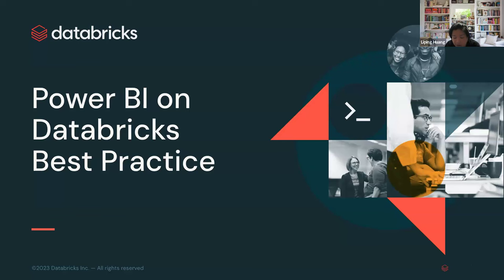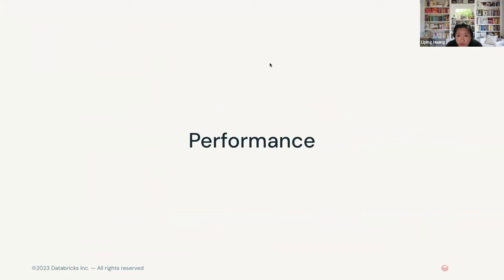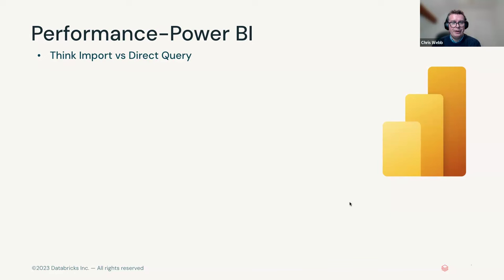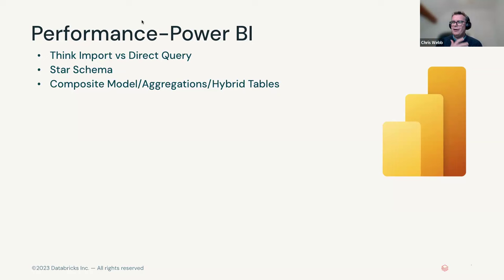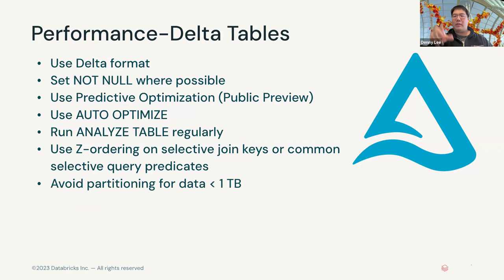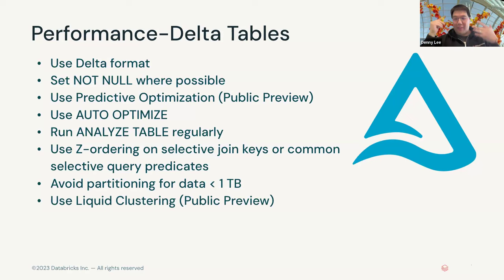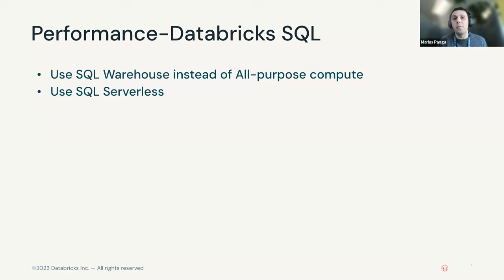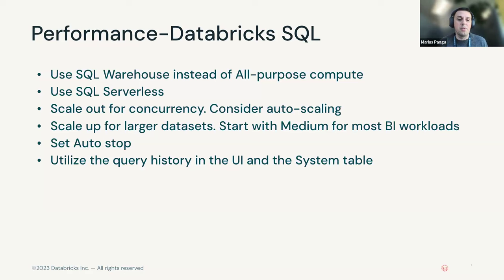Power BI on Databricks Best Practices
Watch this exclusive webinar (originally streamed live on March 14), where Chris Webb, Principal Program Manager at Microsoft, and Denny Lee, Sr. Staff Developer Advocate at Databricks, will explore the synergy between Databricks and Power BI for big data processing and visualization.

Learn from the experts as they share best practices and optimization tips to enhance your data analytics workflow. Facilitated by Liping Huang and Marius Pang, this event promises invaluable insights into maximizing the potential of your data infrastructure and elevating your data strategy!